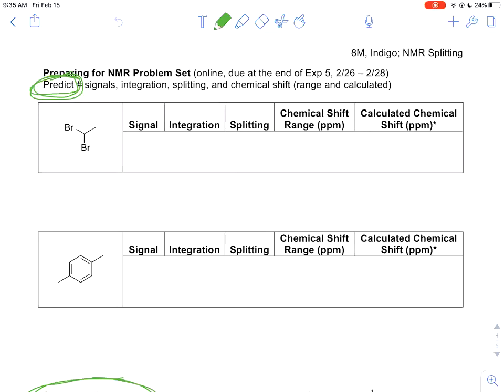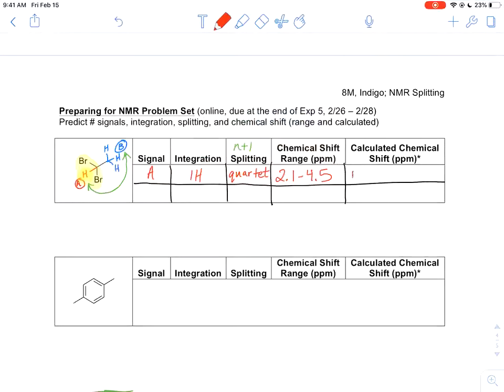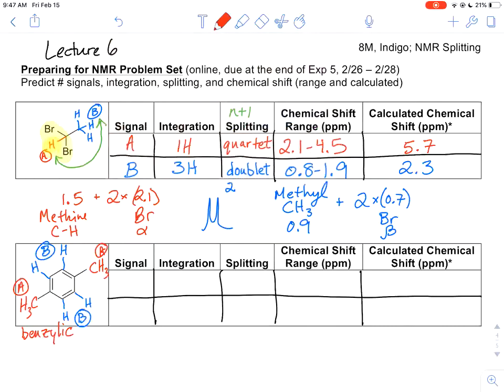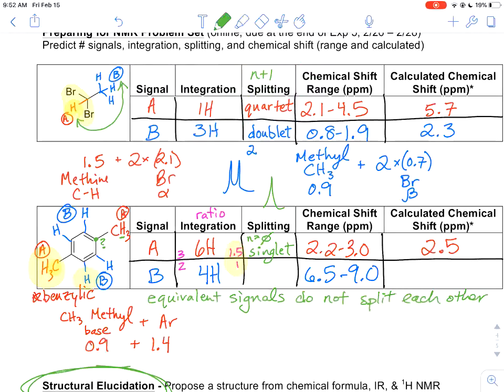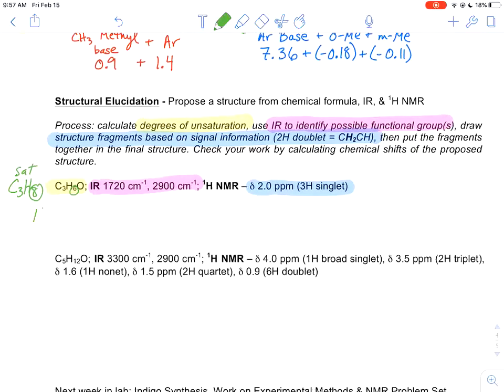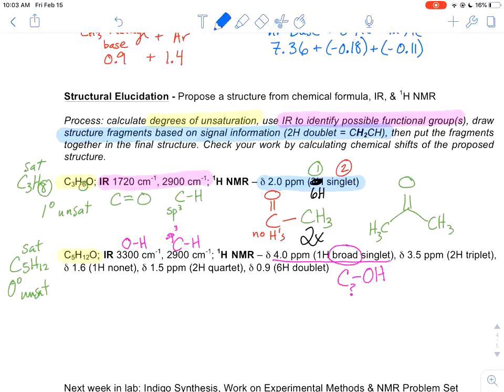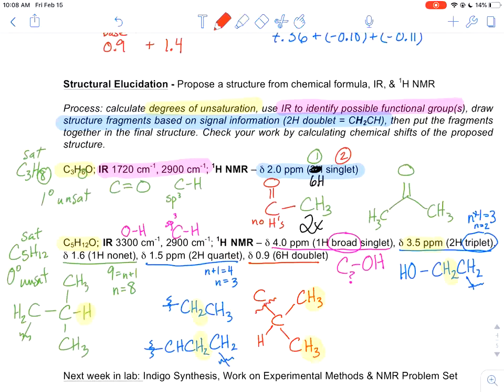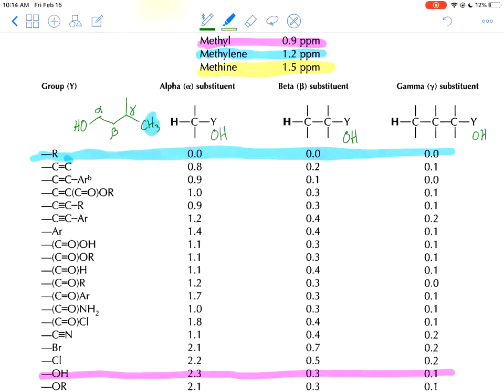How to do the NMR Problem Set